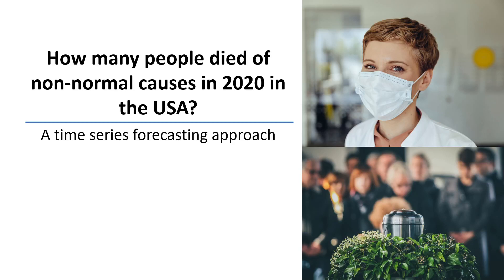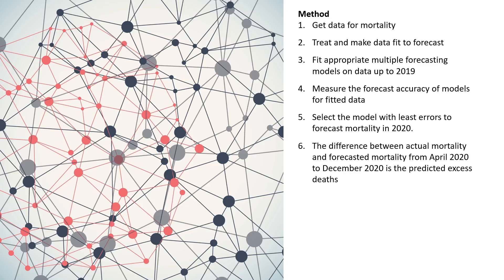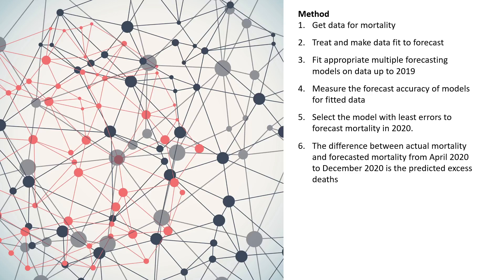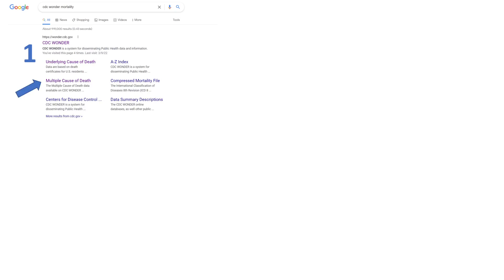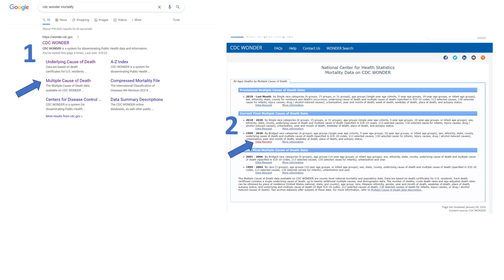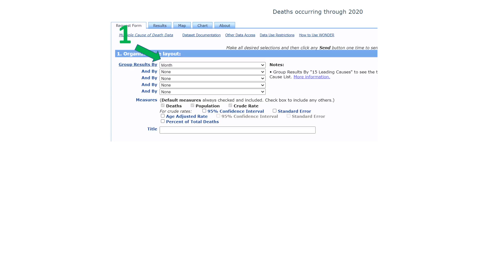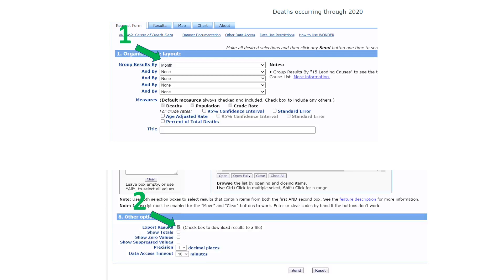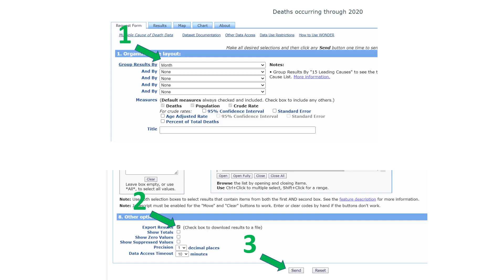1. Introduction: Are Covid deaths a fake? A time series forecasting approach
I describe the process to predict the deaths in the USA for 2020 assuming that the pattern from 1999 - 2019 is valid. I also describe how to get the data for mortality.